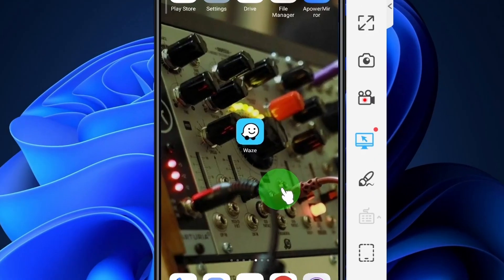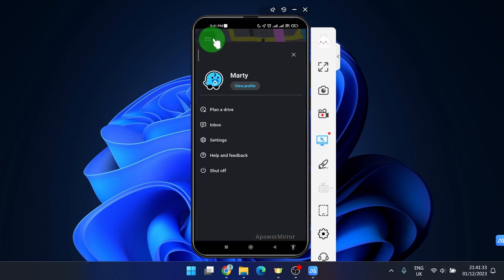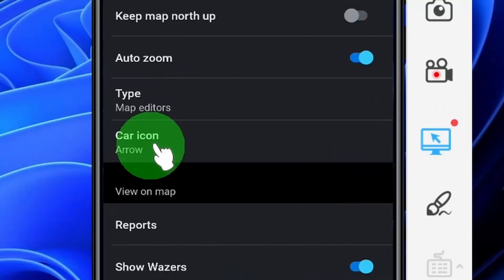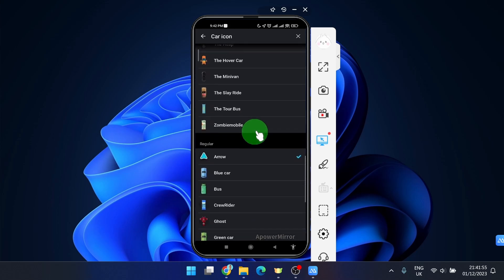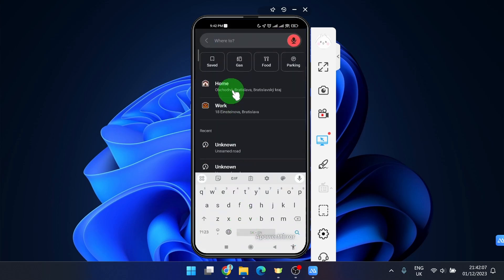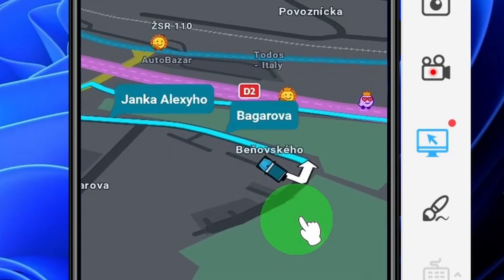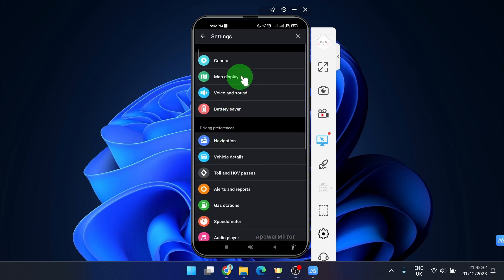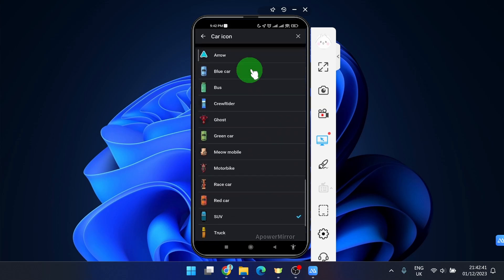How To Change Car Icon | Waze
Learn how to swap the boring arrow for a cool SUV icon in the Waze mobile app. In this tutorial, I'll guide you through the settings on how to easily change the car icon and personalize it as you wish.